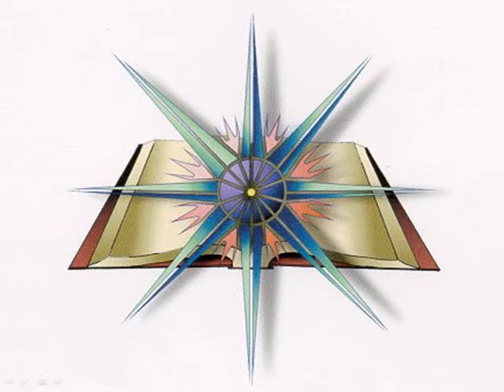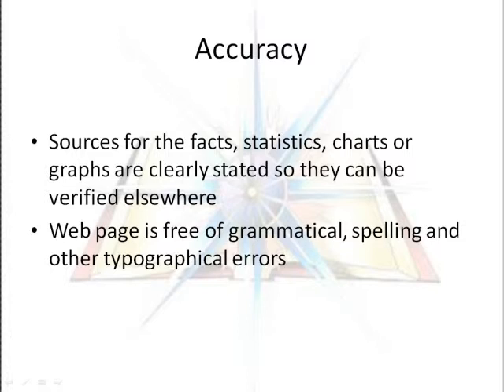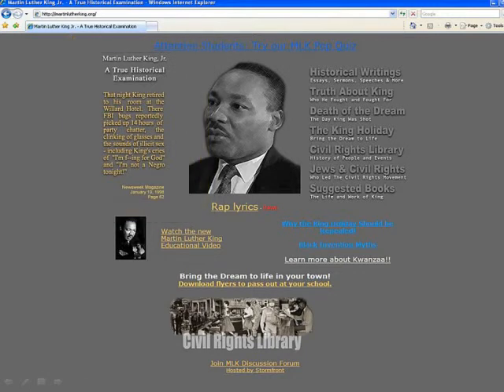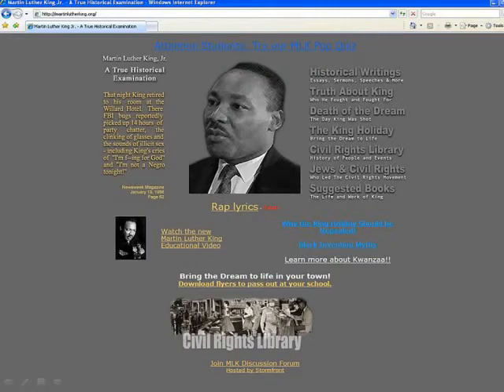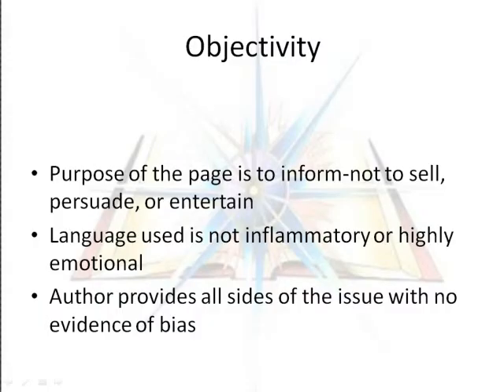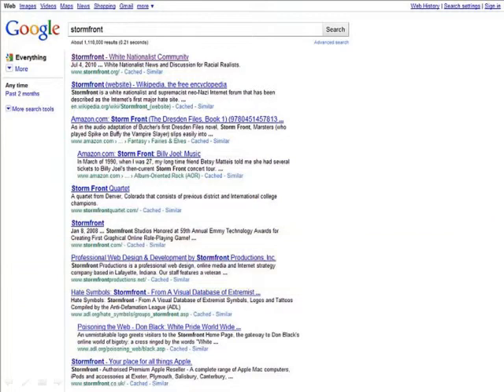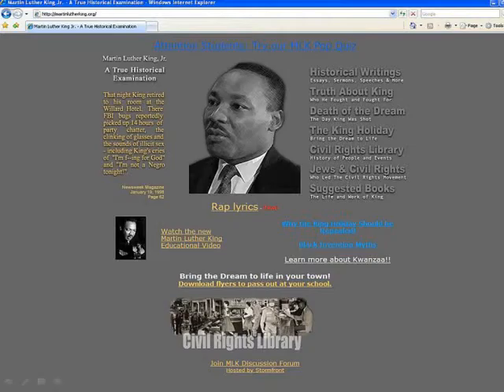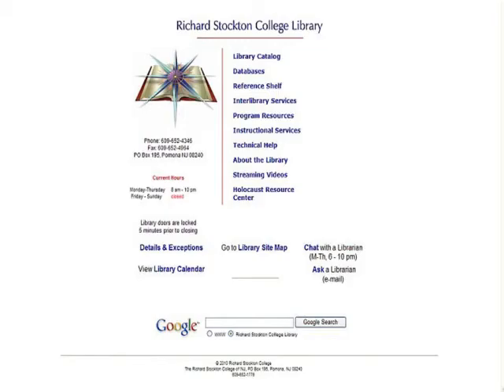Evaluating Web Resources Tutorial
Stockton College | Richard E. Bjork Library